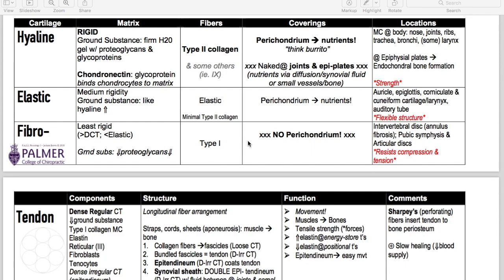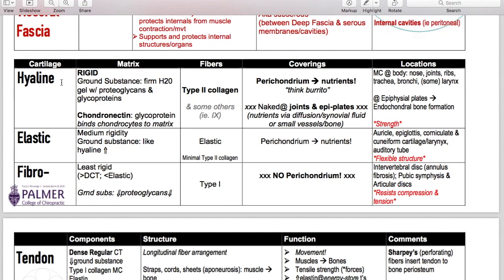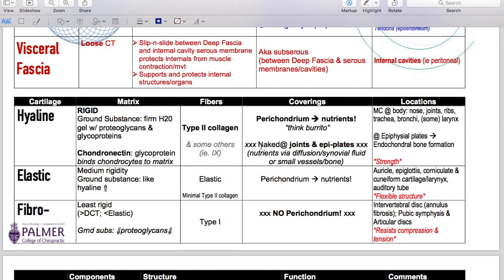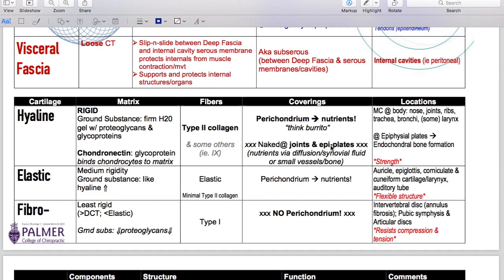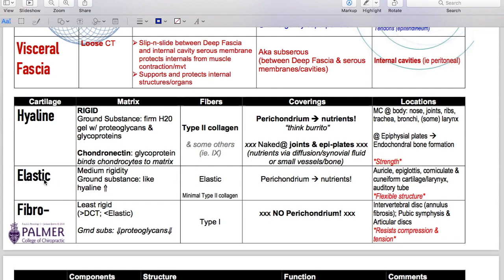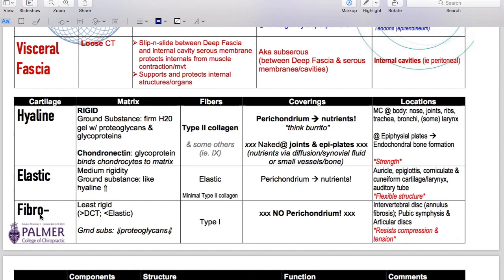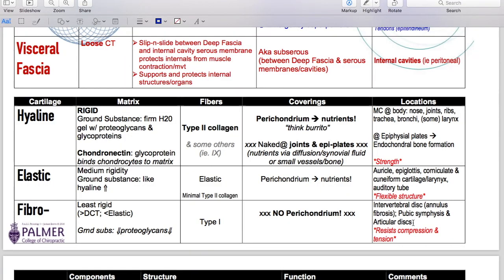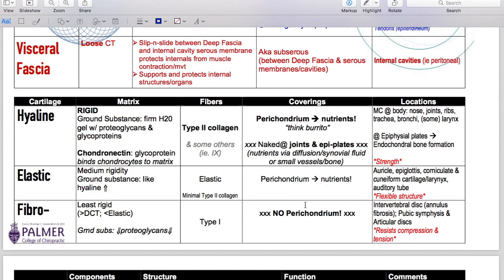PASS Physiology Topic 2 Cartilage